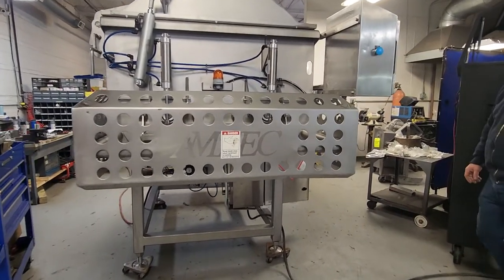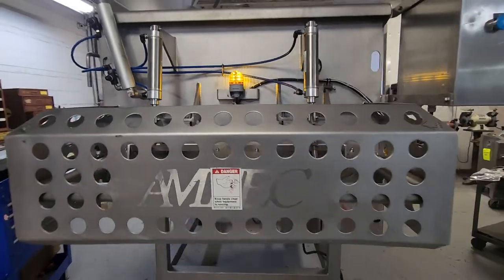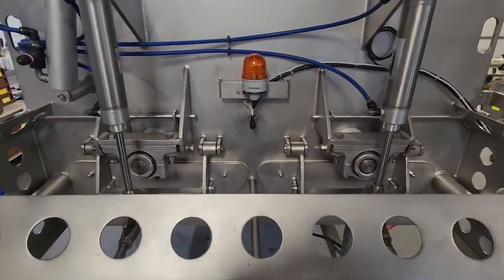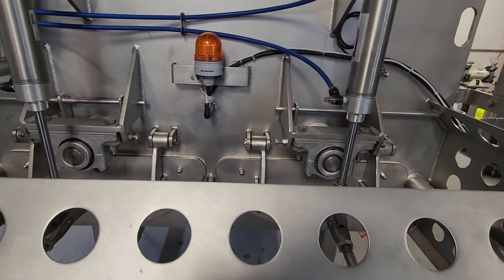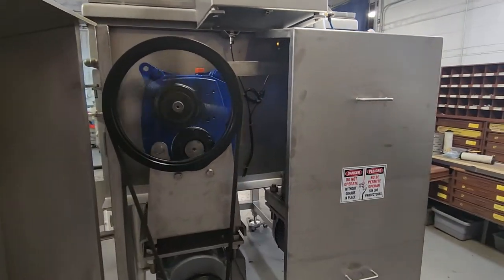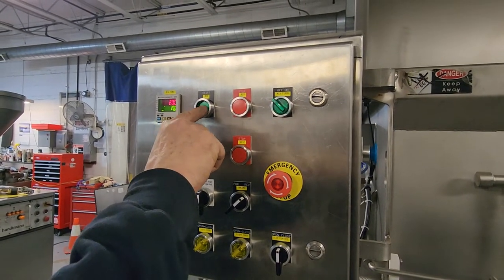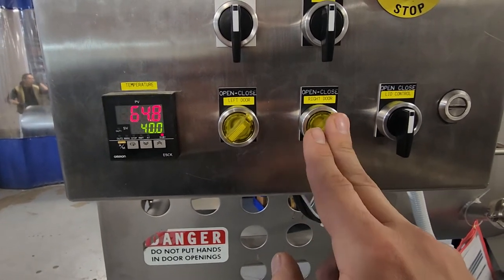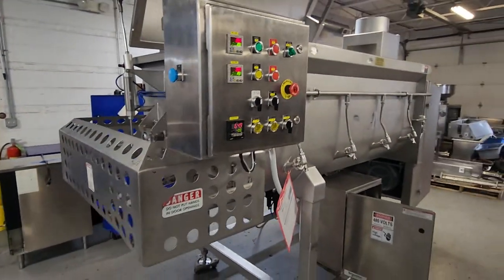7886 AMFEC BLENDER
AMFEC BLENDER FROM M&M EQUIPMENT CORP.  ITEM 7886.